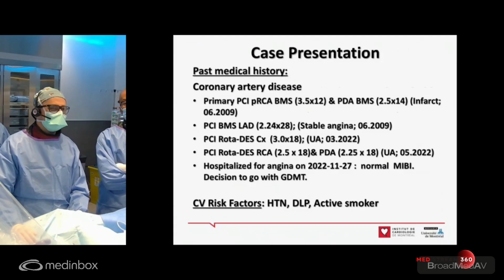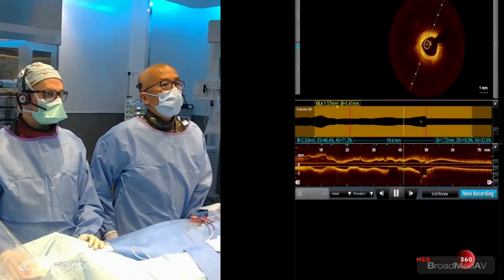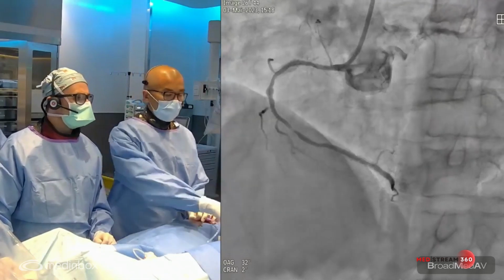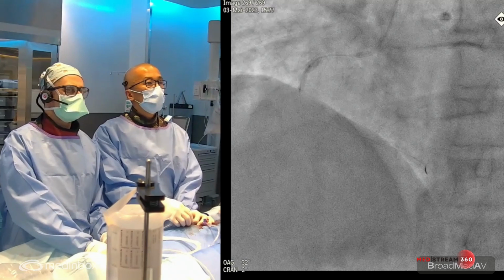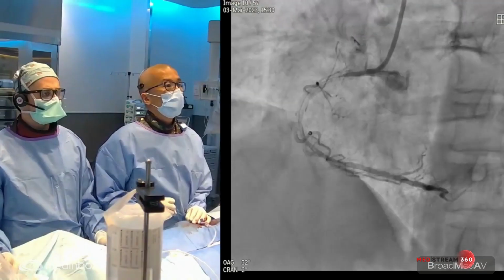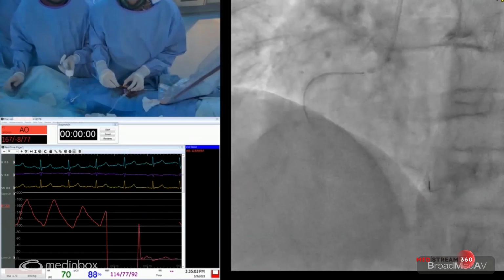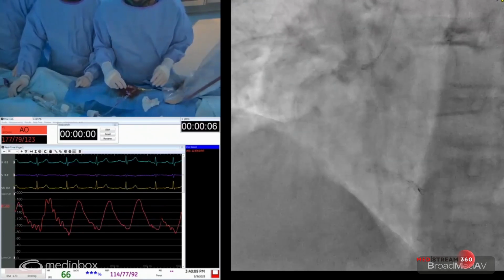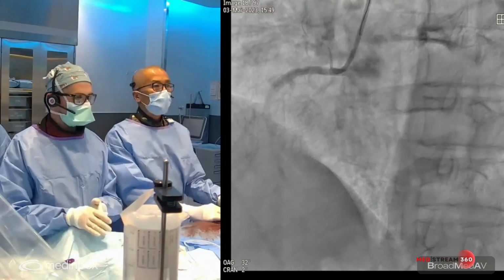Image Guided PCI For ISR In Proximal And Mid RCA Using OCT